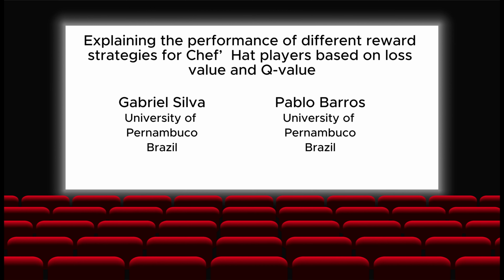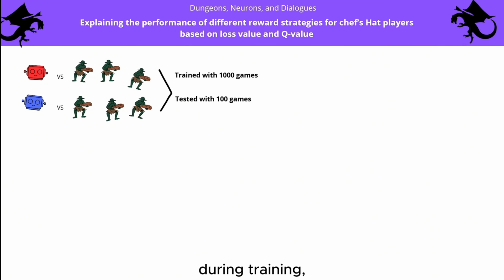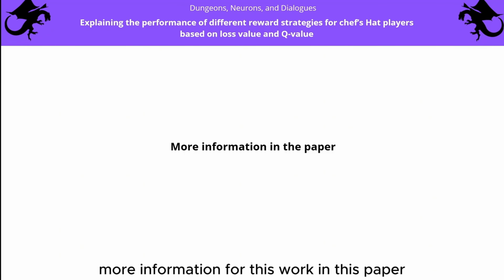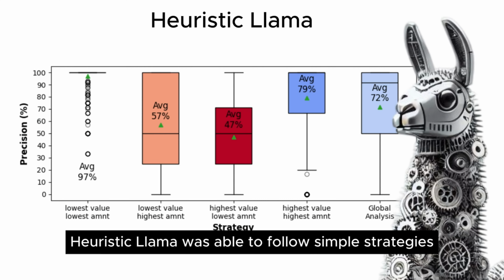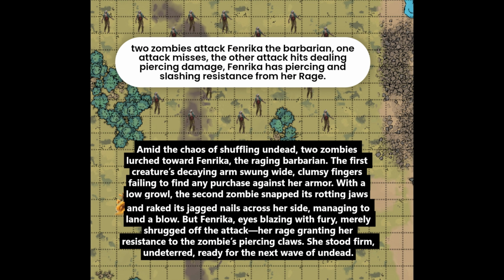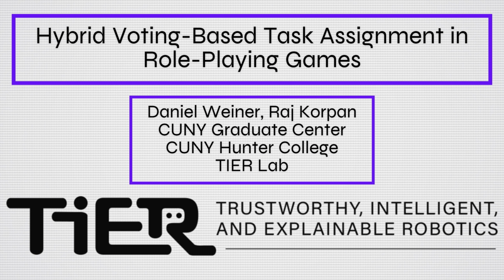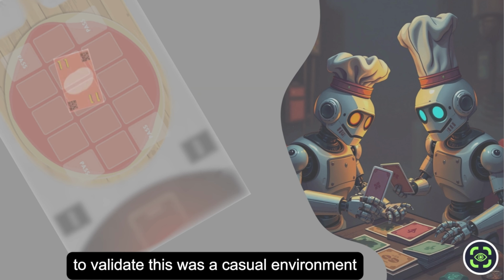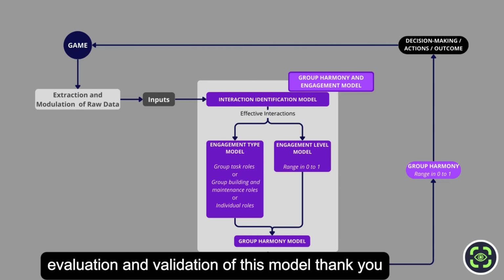DnD: SIDC 2nd Edition - HRI`25 Workshop Accepted Paper Trailers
Find here some great trailers about all the accepted papers at the 2025 edition of our workshop!

The "Dungeons, Neurons, and Dialogues: Social Interaction Dynamics in Contextual Games" (DnD-SIDC) workshop aims to explore the forefront of Affective Computing by integrating advanced computational, psychological, and interaction solutions into context-based game interactions to simulate and analyze complex social interaction dynamics.